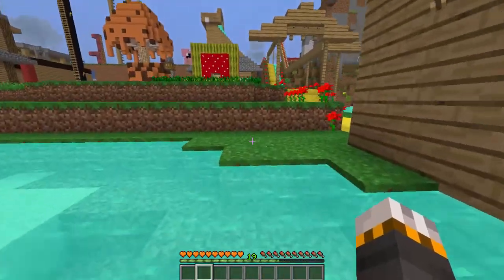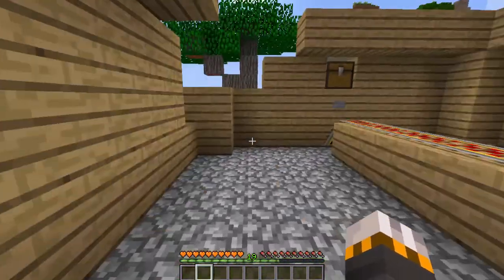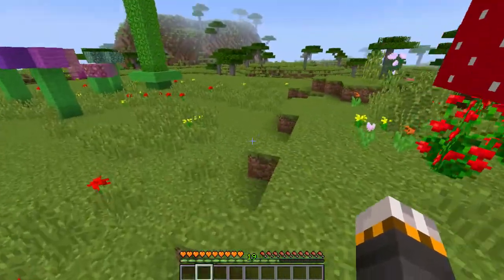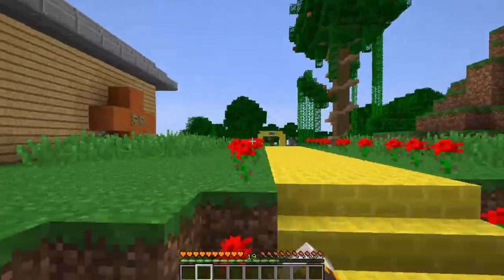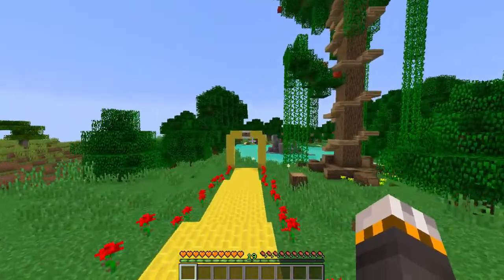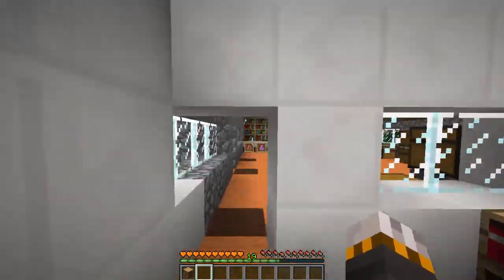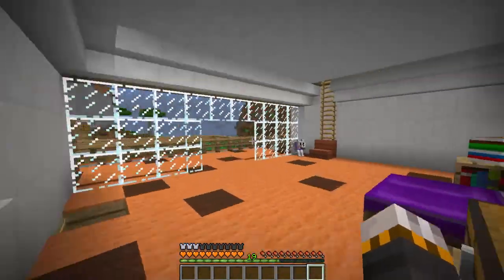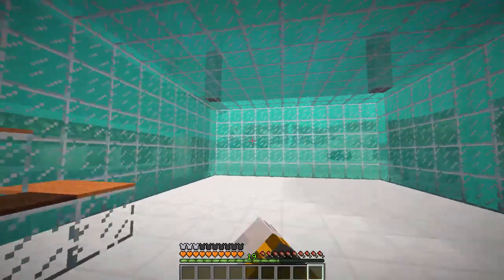Silly survival - Underwater room [28]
Hey guys if you are reading this give me some ideas for a series
It can be a minecraft adventure map you like or maybe a game you would like to see me play :)

Post V●ᴥ●V in the comments and like if your really cool :)